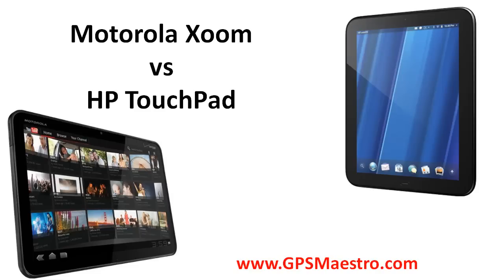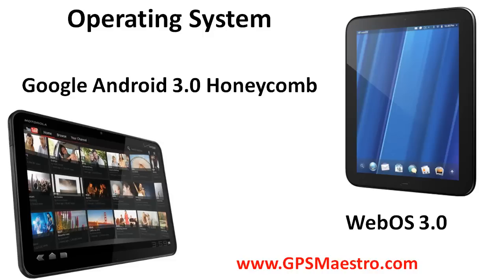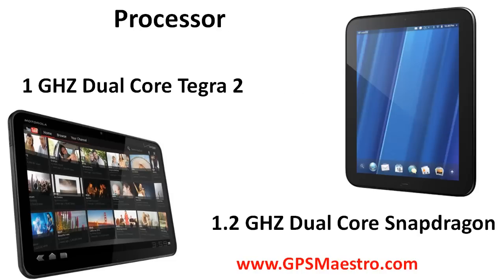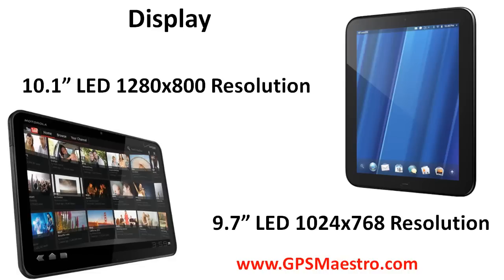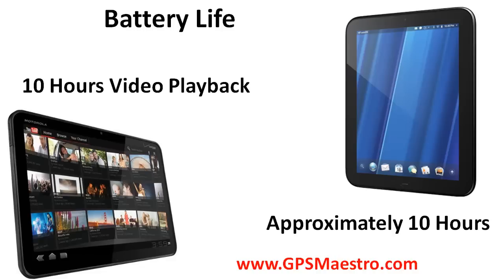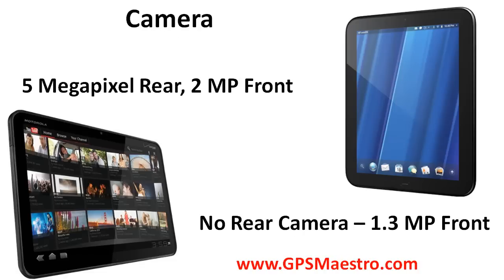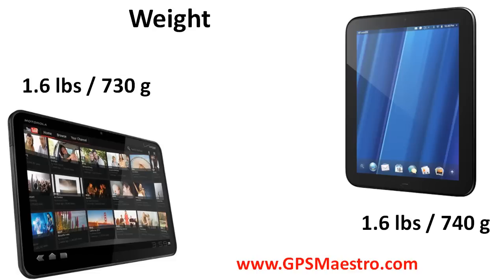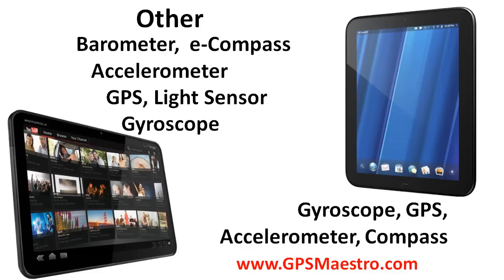Touchpad vs Xoom - Android and WebOS Tablets Compared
A tablet comparison video not featuring something from Apple?

Blasphemy, I know...

But two of the more ballyhooed tablets not coming from 1 Infinite Loop are the Motorola Xoom and HP Touchpad so I thought we'd see how the Android powered and WebOS powered tablets stack up against one another.

What do you think?  Or are you apathetic since you're getting an iPad 2?